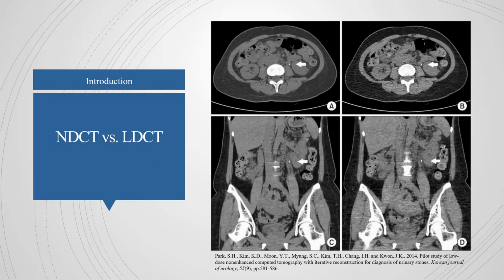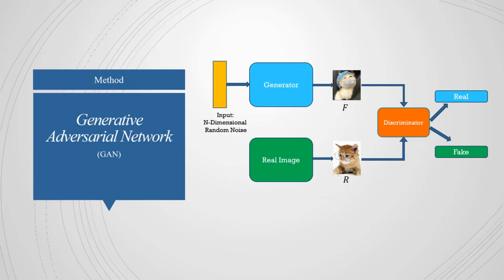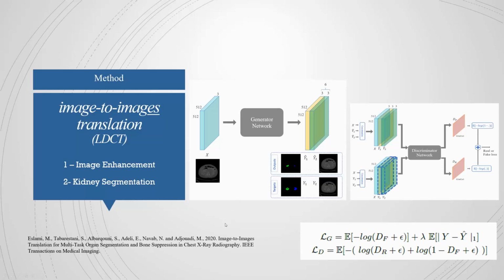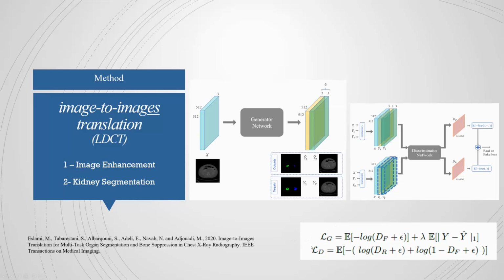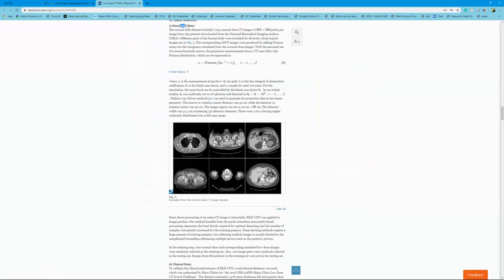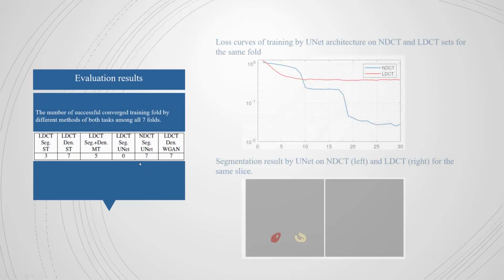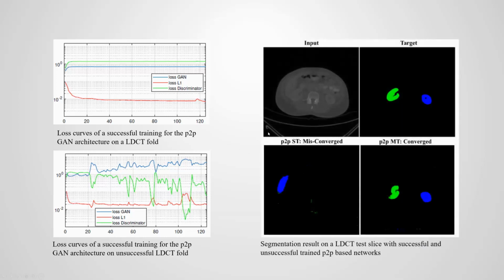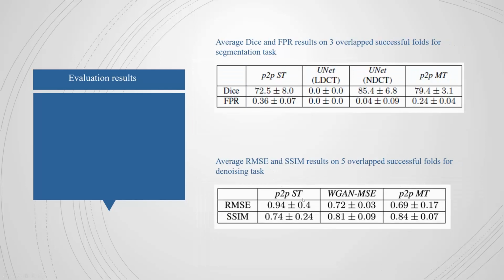Joint Low-Dose CT Denoising and Kidney Segmentation